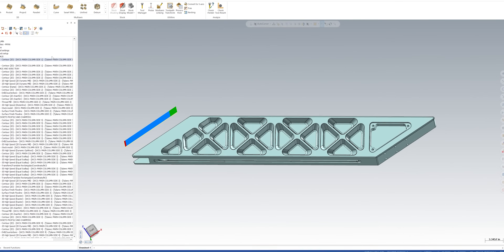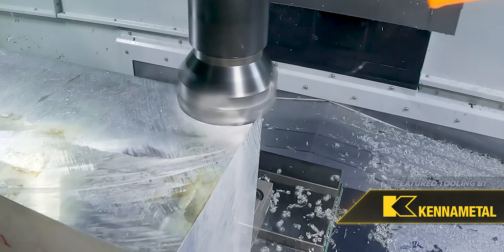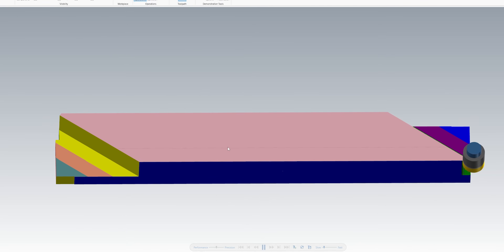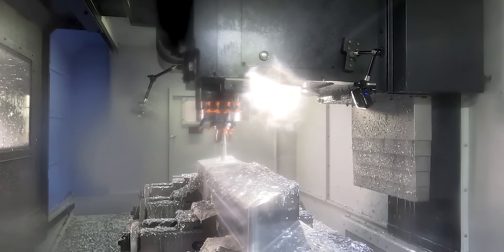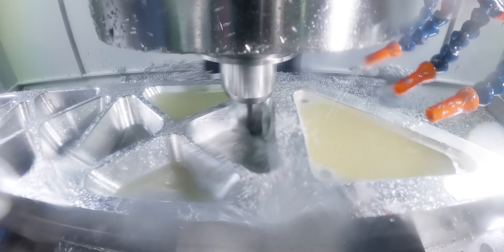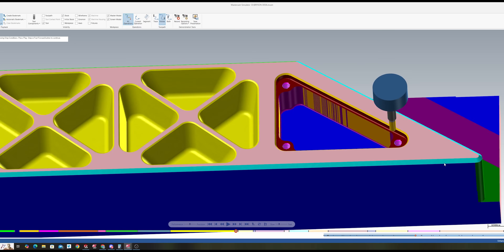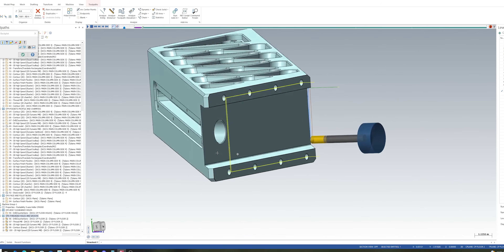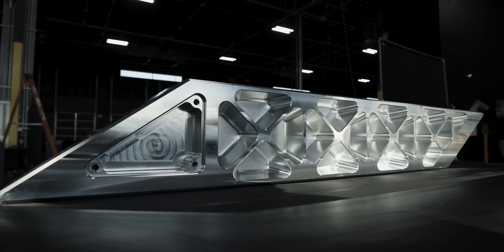CNC Trick to Machine a Massive 60” Part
CNC machining at its most extreme — watch as we tackle a monstrous 60” part that’s too big for the table. Using advanced techniques, Barry machines all sides of this giant component with precision and power. This part pushes every limit — size, strategy, and skill.

0:17 Guess what we are CNC machining
0:42 The first CNC operation
1:48 Flipping the part inside our CNC machine
2:48 Machining the pockets
3:35 Opti-Rough tool path
4:29 Finishing the floors
5:42 Beautiful surface finish
5:55 Final operations on the last side
6:06 Sketchy work-holding setup
7:12 Finished machined part